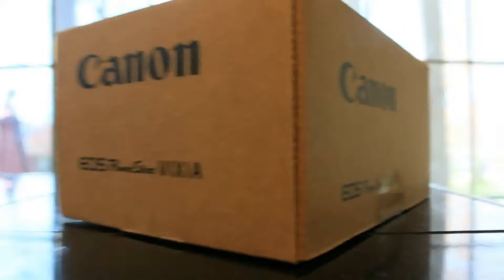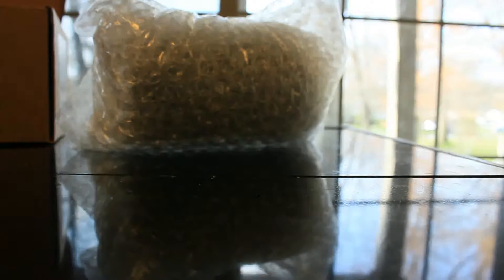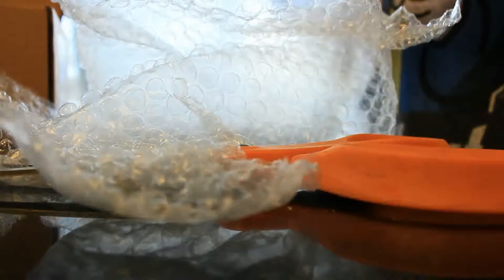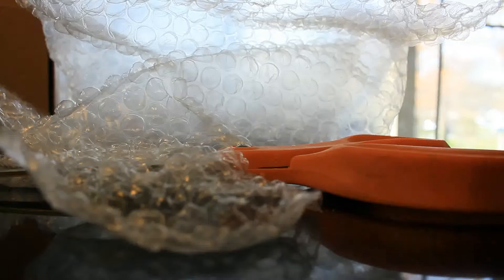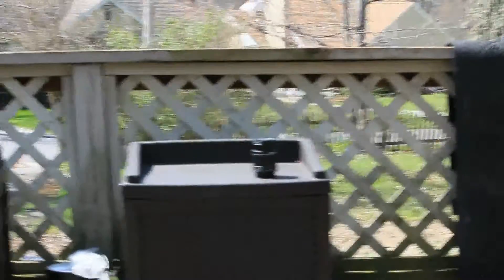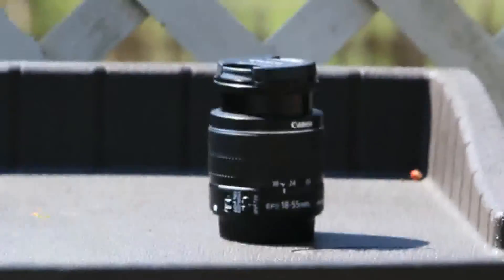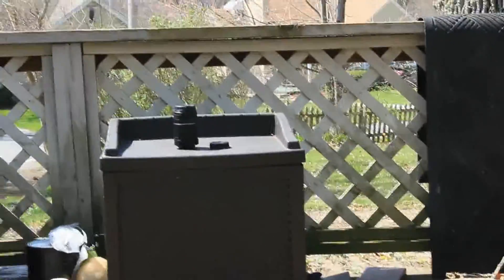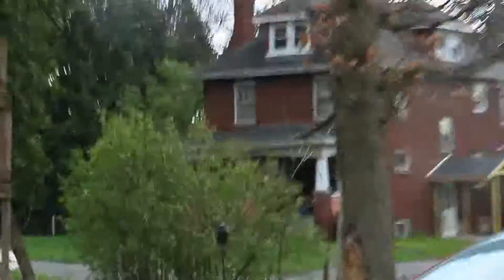NEW GLASS...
The best quality microphone for your camera
For only $15.00

I love you all to death and don't forget to keep it Fridgid!